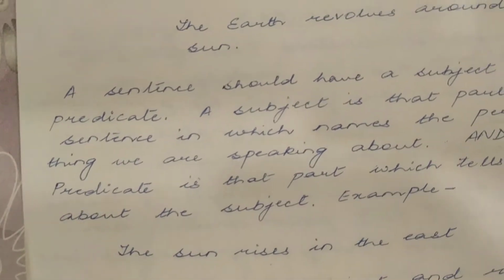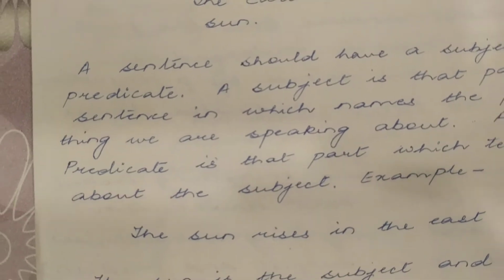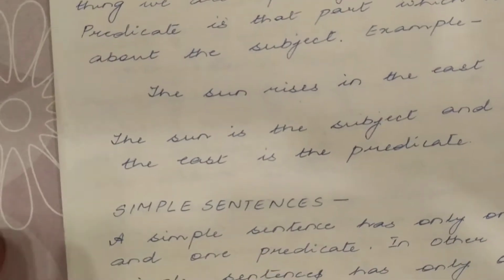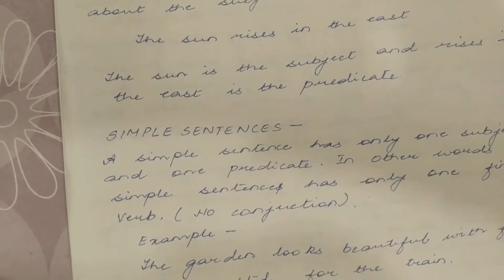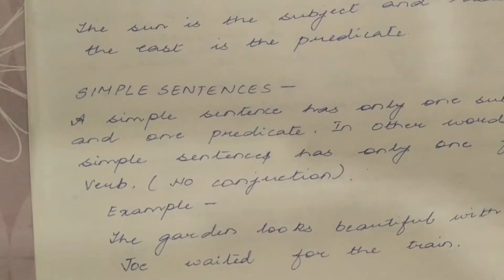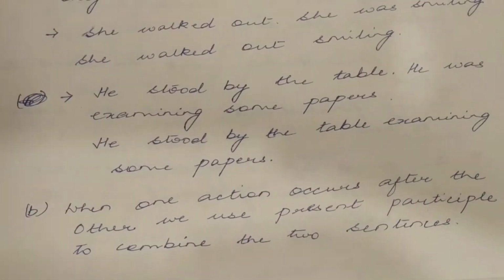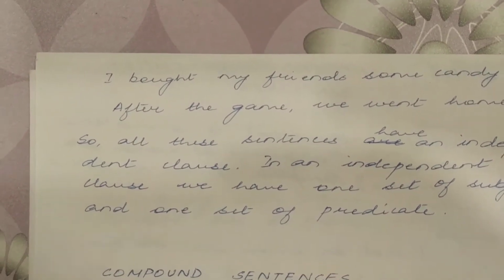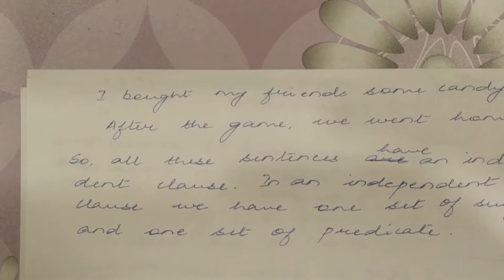Class 12// English language// Simple sentences//27 th June 20